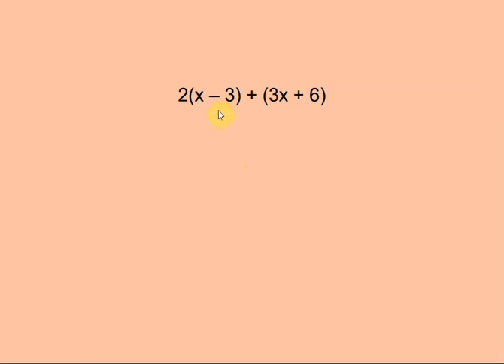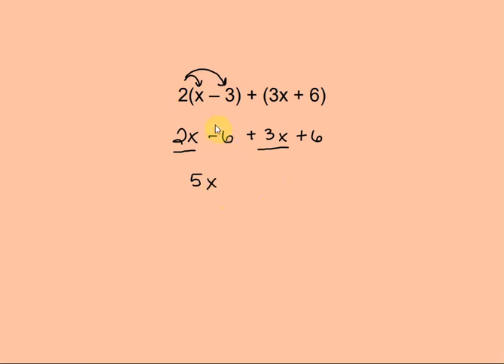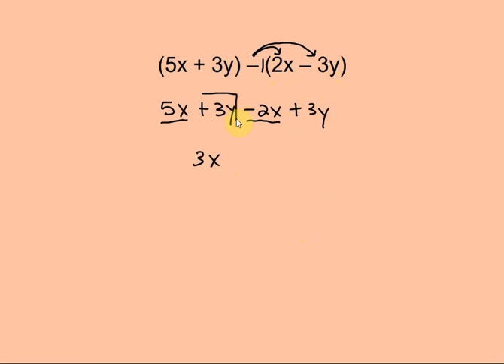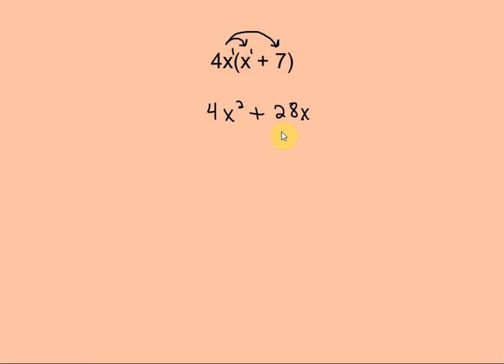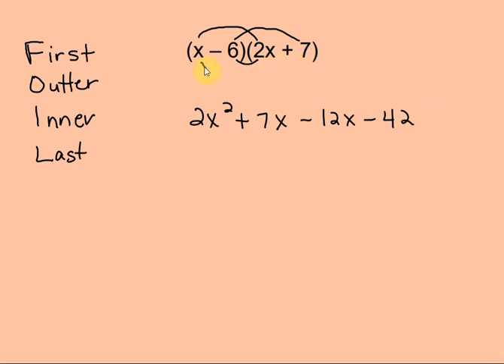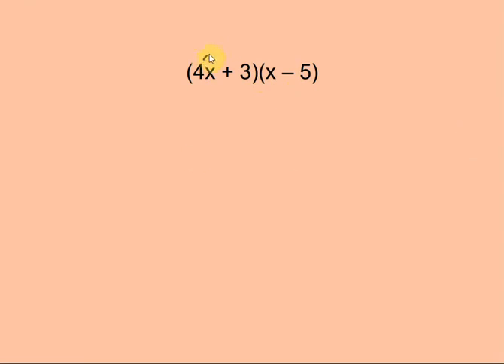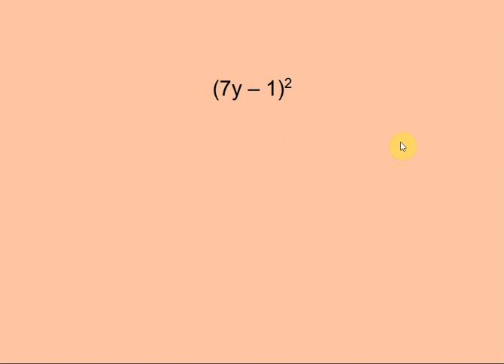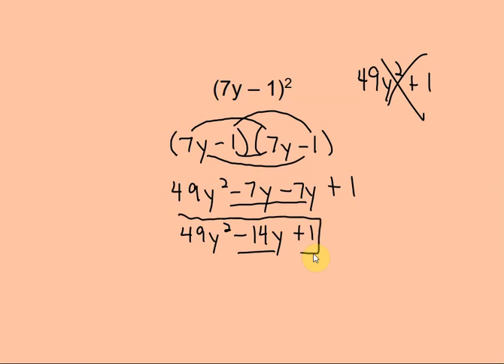Operations with Polynomials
This is a quick video that explains how to add, subtract, and multiply polynomials.  In this video, I only do operations with monomials and binomials.  If you would like to see how to work with larger polynomials or other combinations than what is discussed in this video, here is a link to a video that I created a few years ago which will go more in depth.